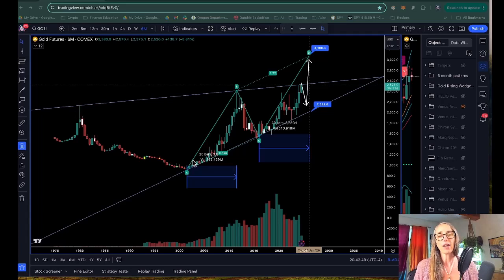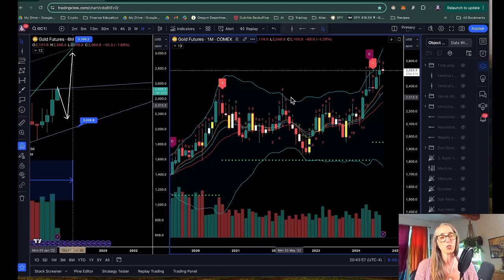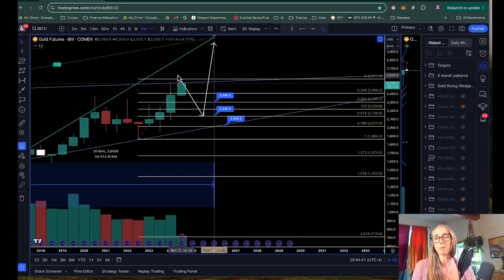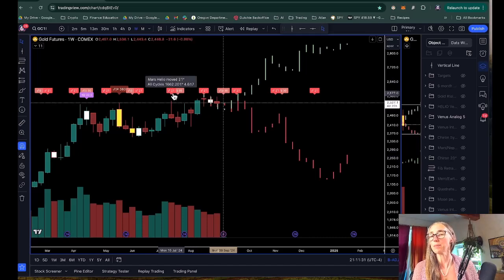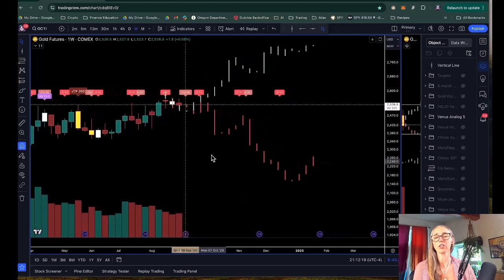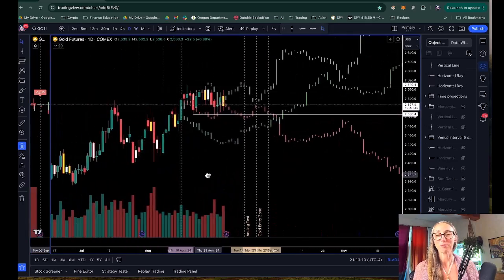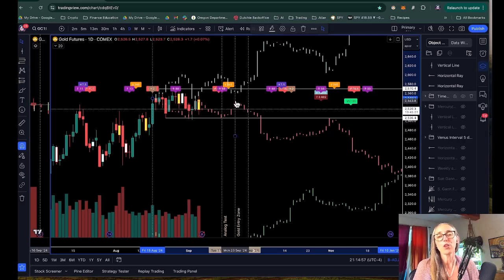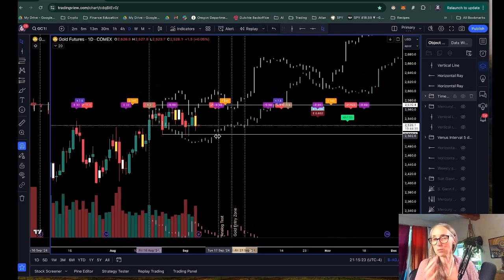Is GOLD About to have a BIG move? Multi-time Frame Analysis!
This is a deep dive into Gold's price movements with a multi-time frame analysis! In this video, we break down Gold's macro trends over the years and zoom into the next few weeks to assess where the market is headed. Is a massive breakout on the horizon? Will Gold continue its bullish run, or are we due for a pullback?

💡 What you'll learn:

Macro analysis: The big picture on Gold’s price over the years.

Weekly to daily breakdown: Where Gold could be headed in the next few weeks.

Key support and resistance levels to watch for the upcoming move.

Margo Amala is now offering personalized astrology readings and financial astrology portfolio analysis

About Margo Amala:
Dedicated to the empowerment of individuals through the fusion of astrology, technical analysis, and esoteric practices. Margo is an astrologer, trader, chart analysis and entrepreneur. Driven by a relentless pursuit of truth and a willingness to think outside the box, she endeavors to unravel the mysteries of time analysis in financial markets. Margo is now sharing her unending pursuit of insight to you here on Youtube, follow along as we explore the charts with Margo Amala’s Cosmic Finance.

Channel Highlights:
⚡️ Financial Astrology
⚡️ Advanced Technical Analysis
⚡️ Stock Market & Cryptocurrency Forecasting
⚡️ Market Behavior & Psychology
⚡️ Esoteric Trading Techniques

 FREE - ASTRO EDGE Report Sample - Cancer New Moon Astro Edge Report Free Preview: Gold

New to Technical Analysis?  The Chart Guys are a great resource for learning TA: